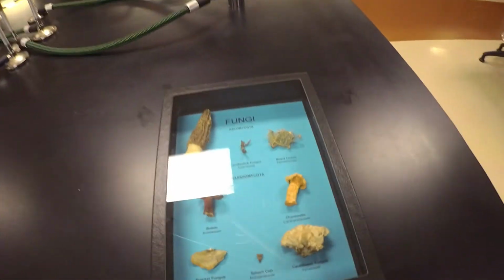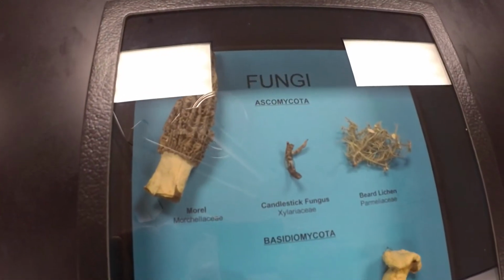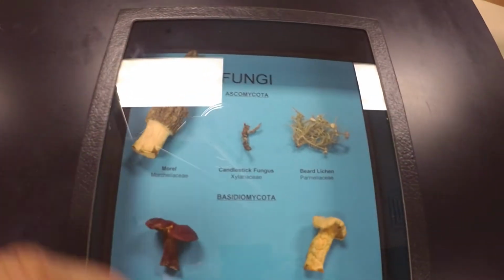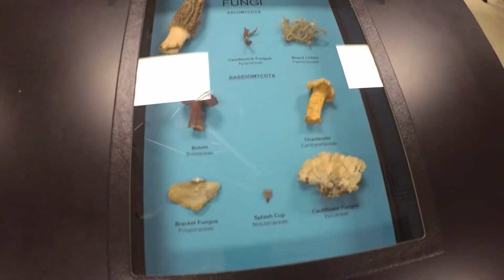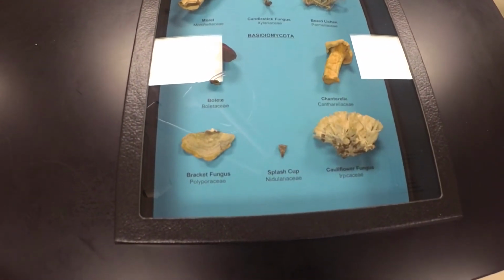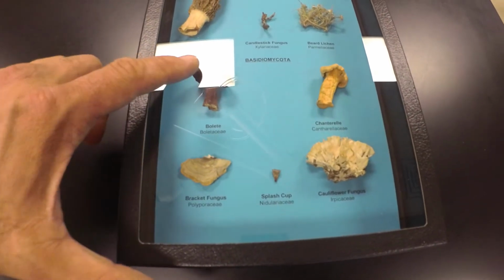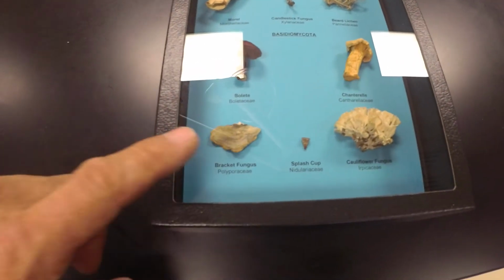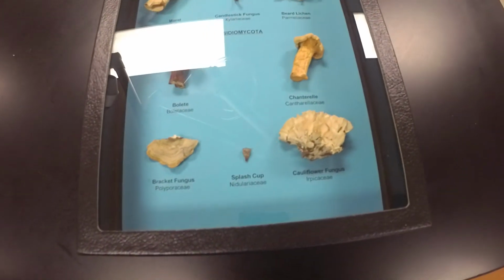Lichens & Fungi Lab